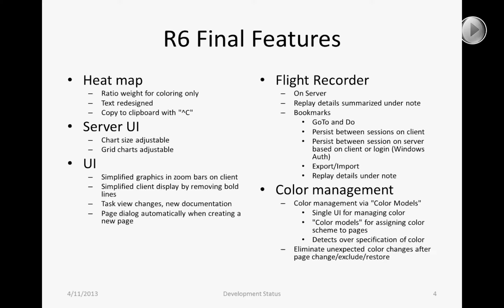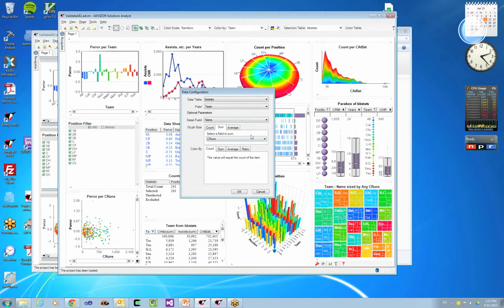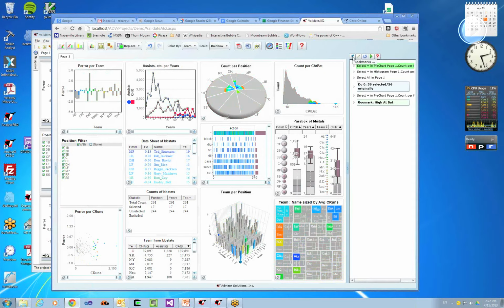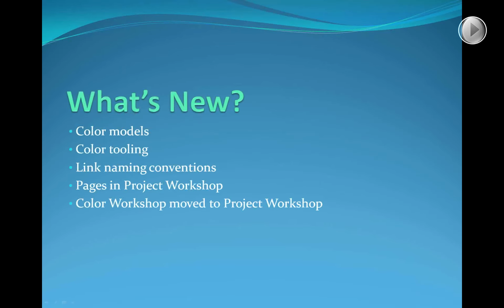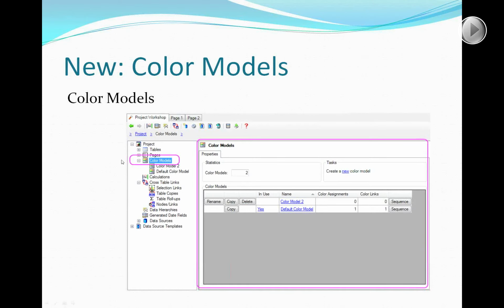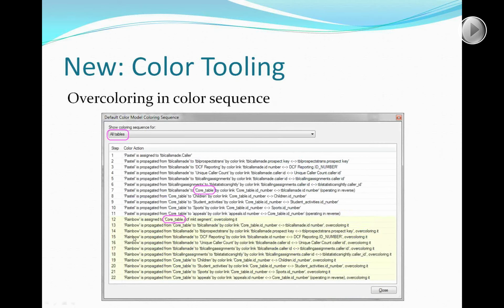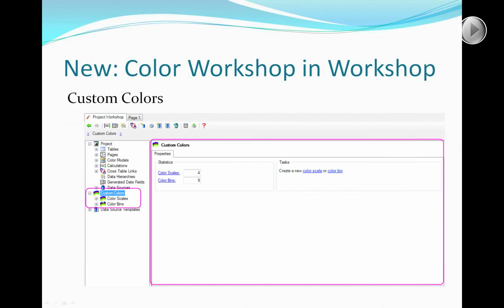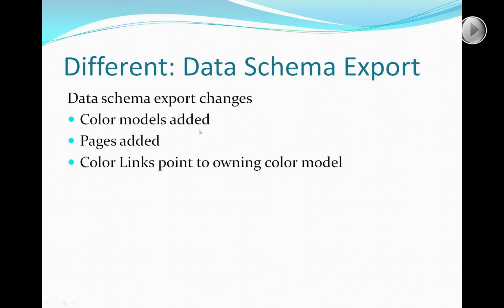Product Overview 6.0